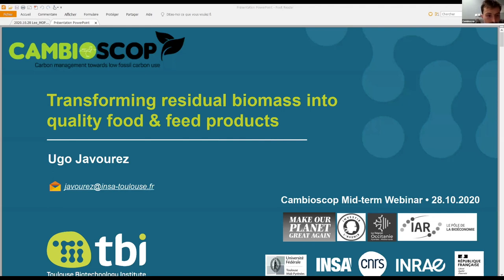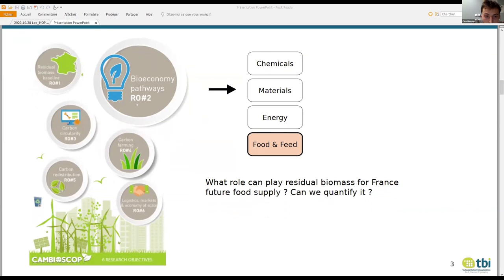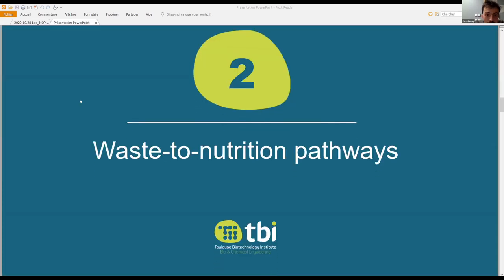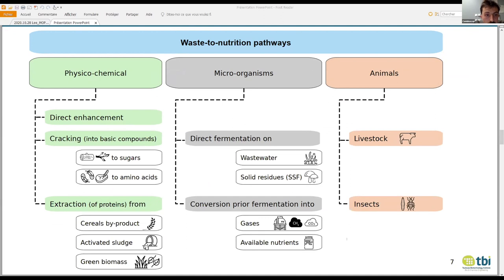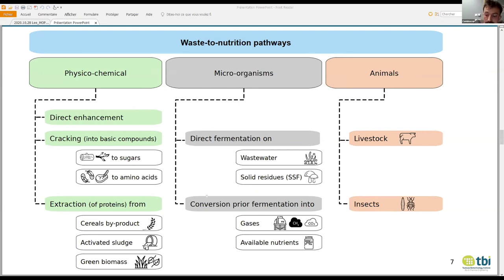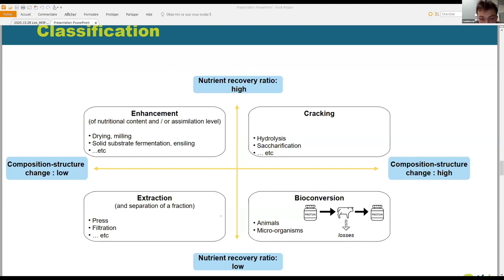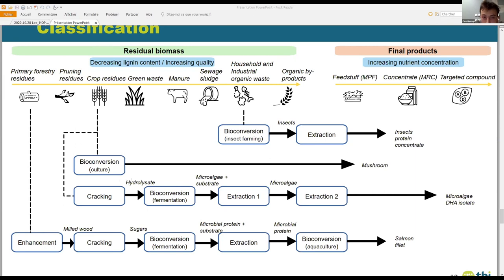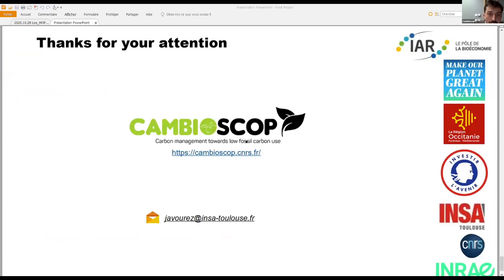RO2 - Transforming residual biomass into quality food & feed products